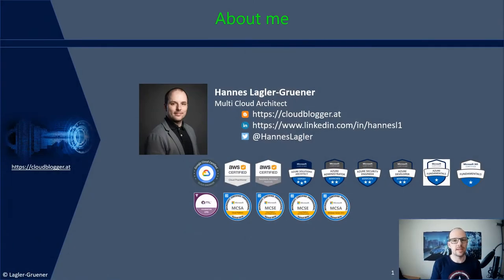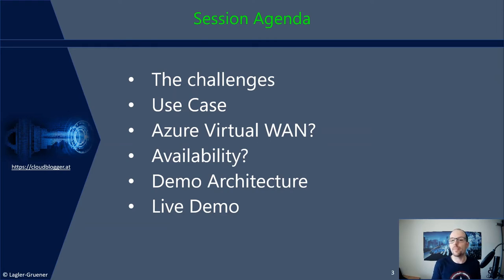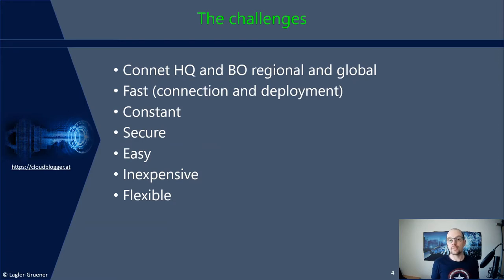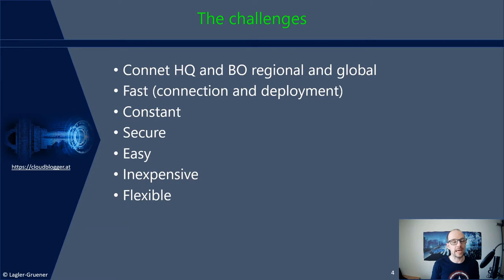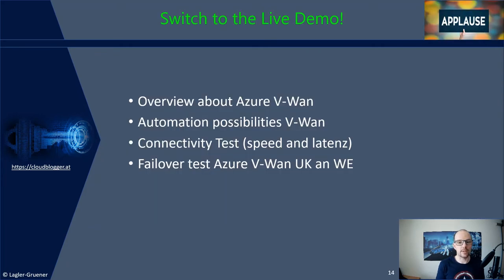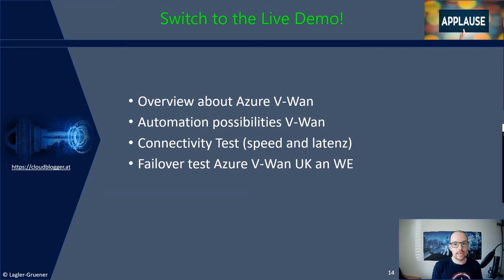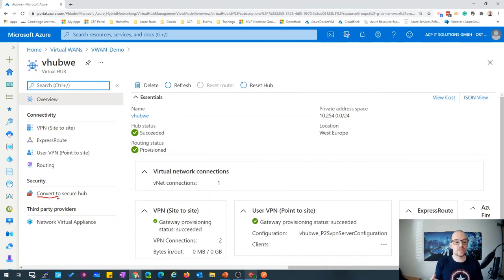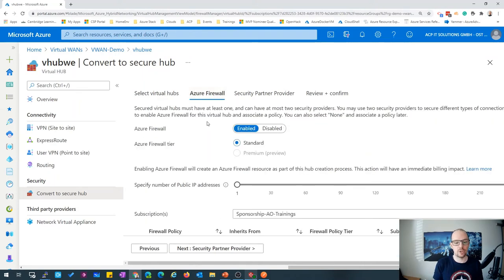16 Azure VWAN in action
In this video, I'll demonstrate the options of Azure Virtual WAN including a live demo.